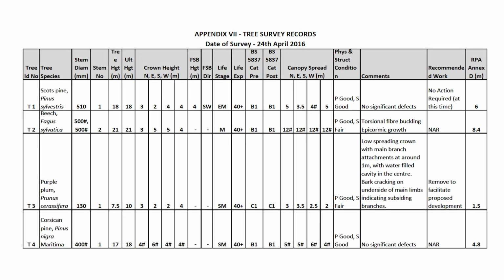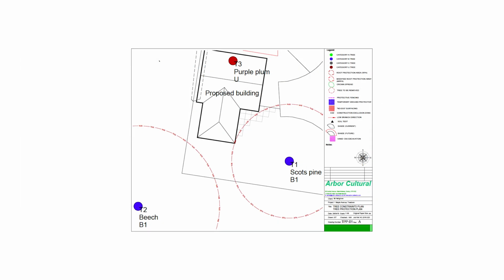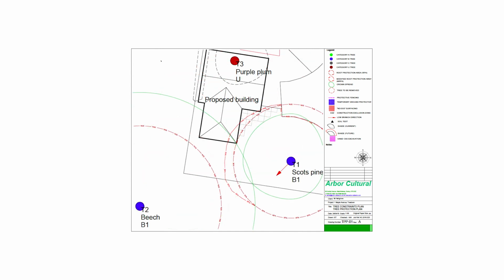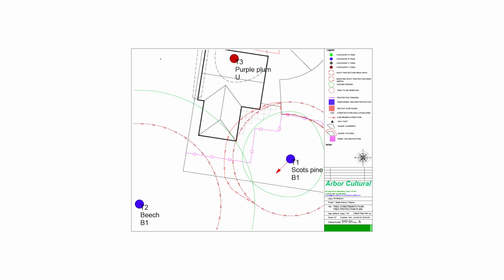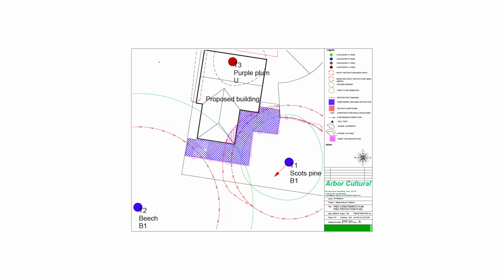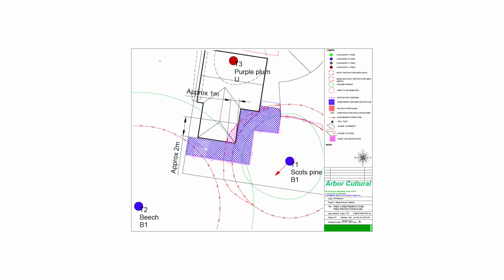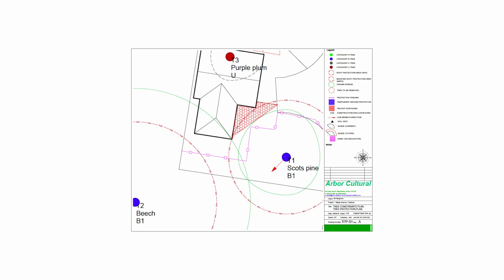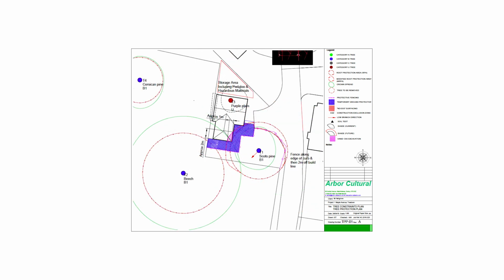BS5837 Tree Survey for Tree Report, Arboricultural Impact Assessment and Method Statement Planning